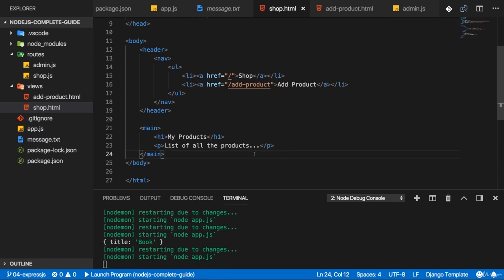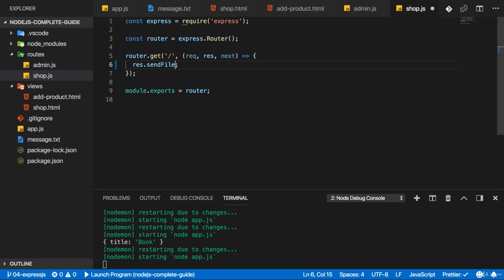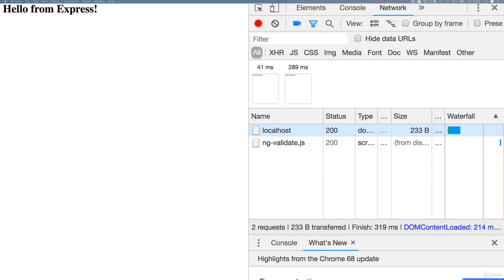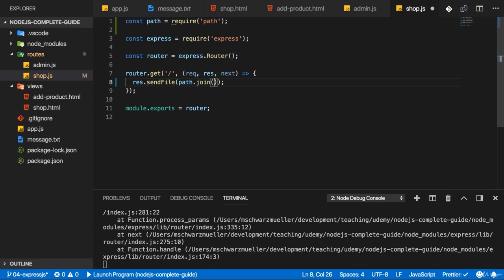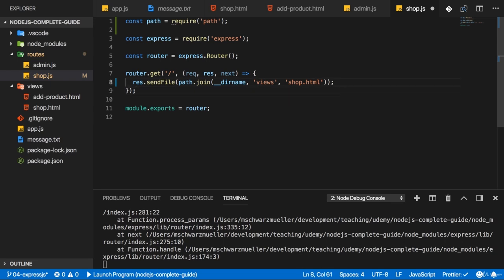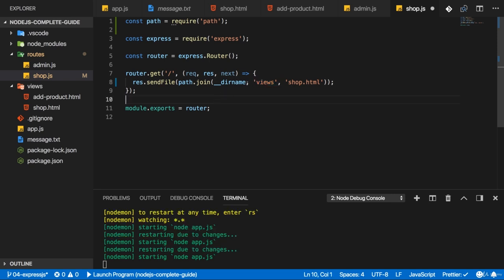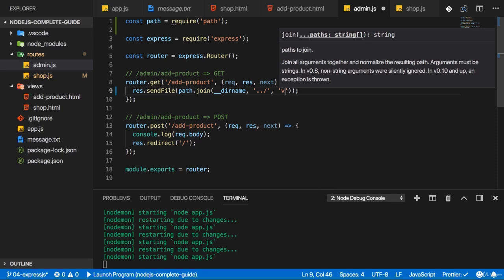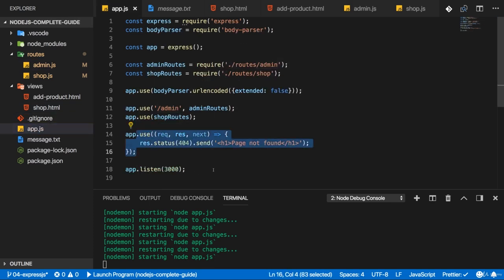014 Serving HTML Pages